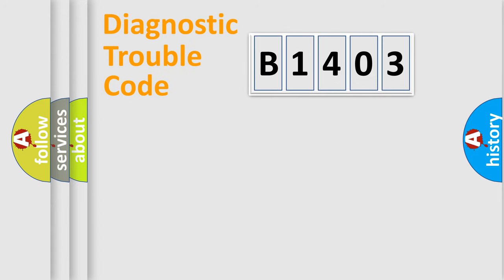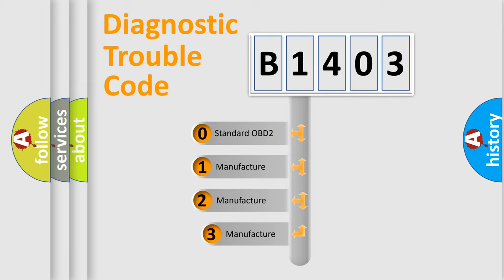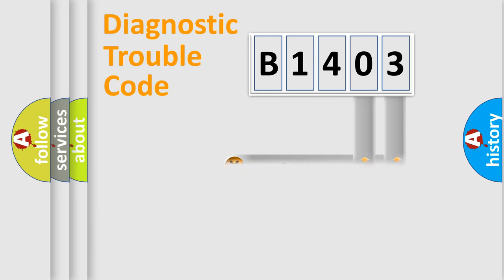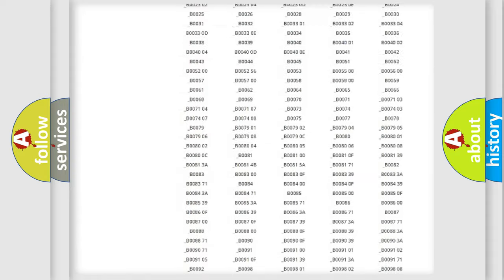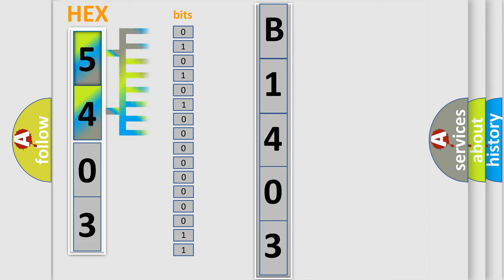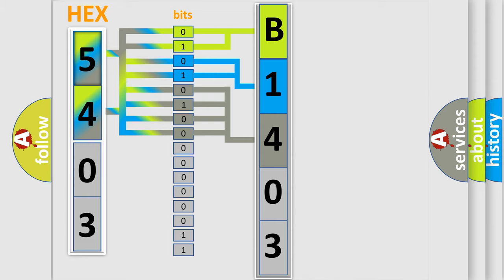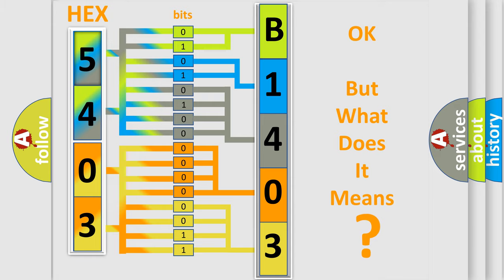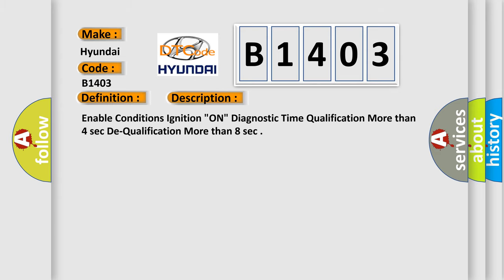DTC Hyundai B1403 Short Explanation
Contents:
0:21 Basic DTC analysis according to OBD2 protocol standard.
1:48 Insight into programming
2:58 A diagnostically understandable description of the Diagnostic Trouble Code
3:05 Basic error definition

Make:
Hyundai
Code:
B1403
Definition:
Passenger Front Side Impact Sensor(FSIS) Circuit Fault
Description:
Cause:
Faulty FSIS circuit.
Faulty FSIS.
Faulty SRSCM.